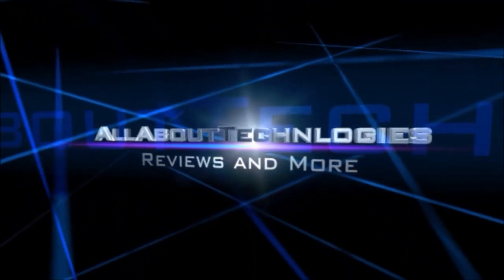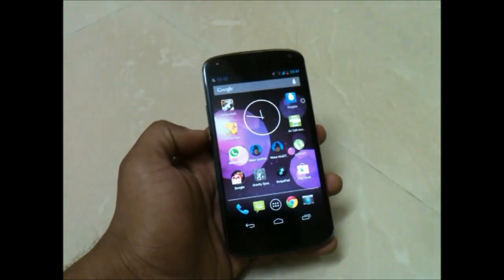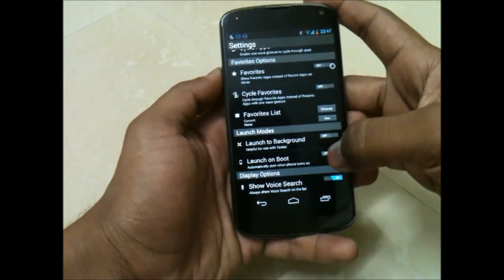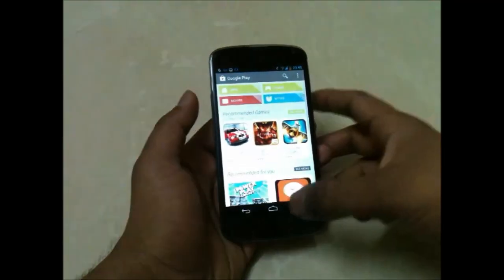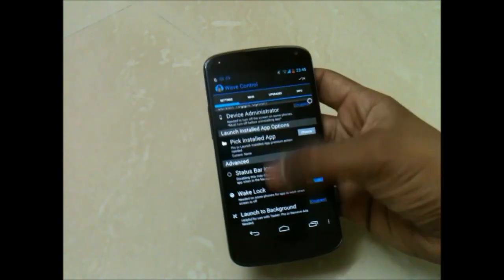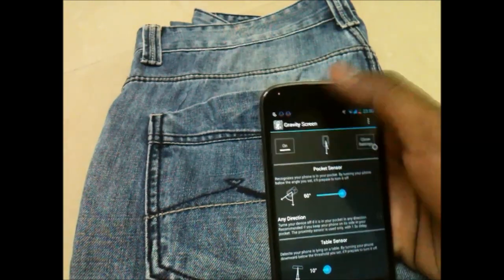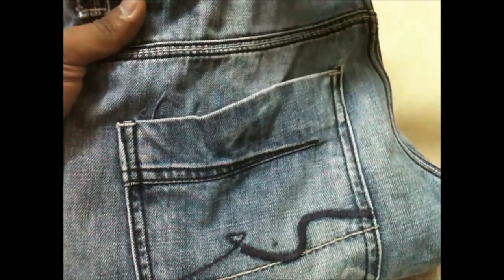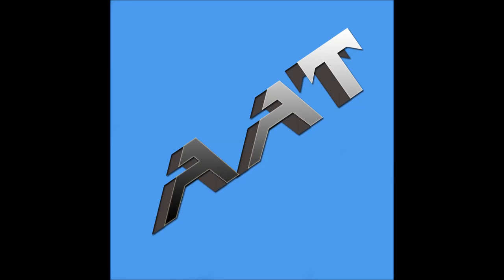Best Gesture Apps for Android!